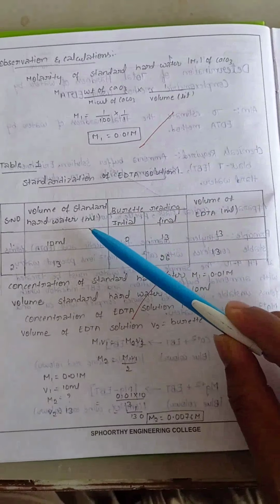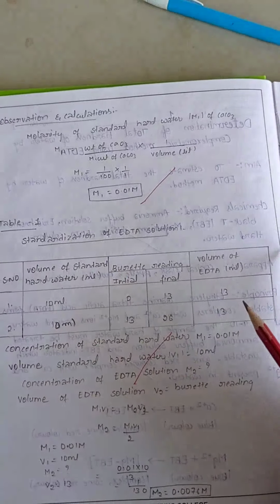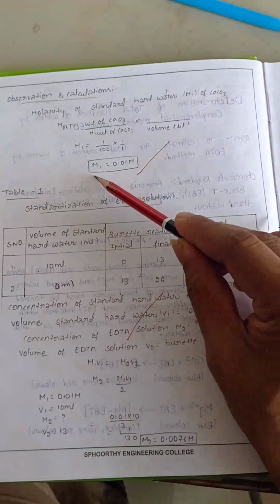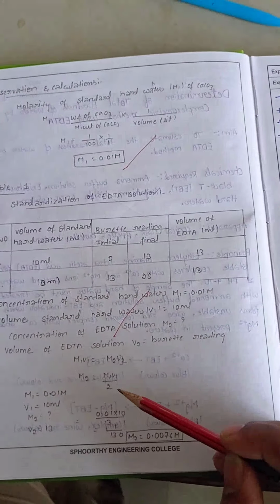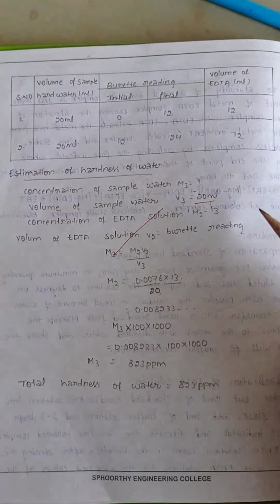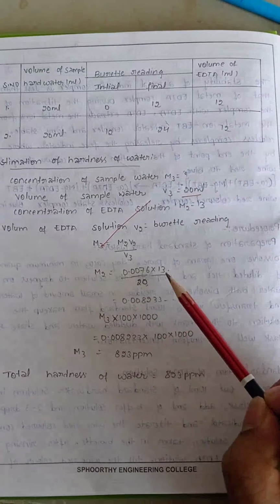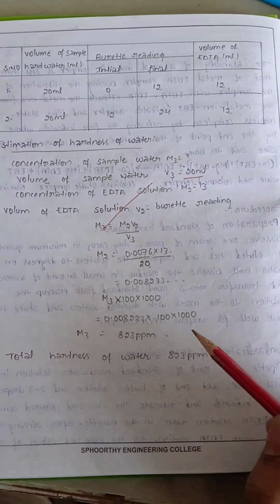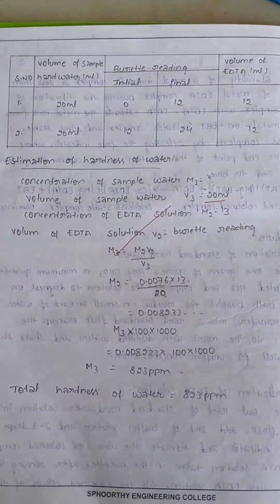Determination of total hardness of water by EDTA method (complexometry)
This video explains about the experiment of determination of total hardness of water by EDTA method (complexometry).